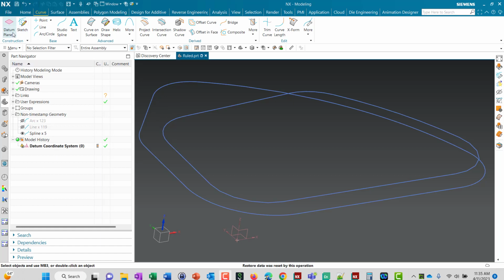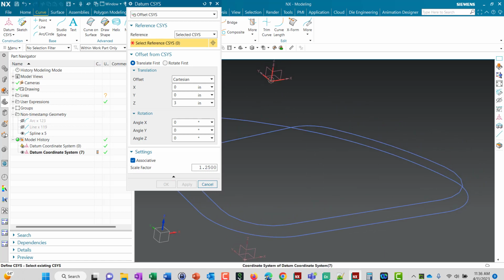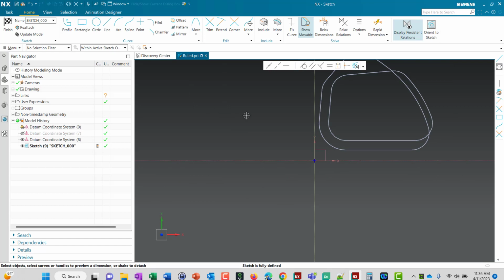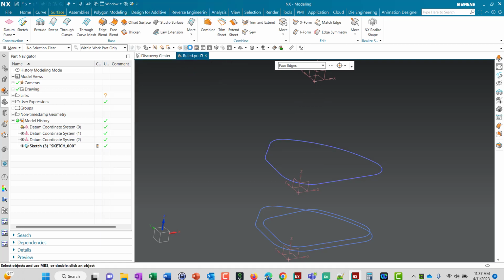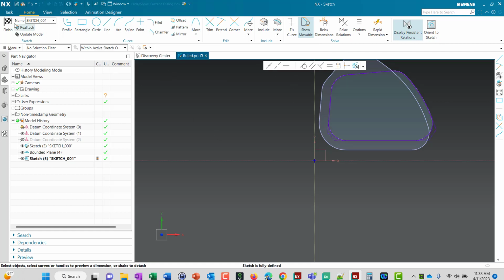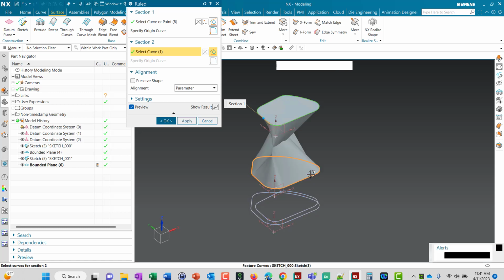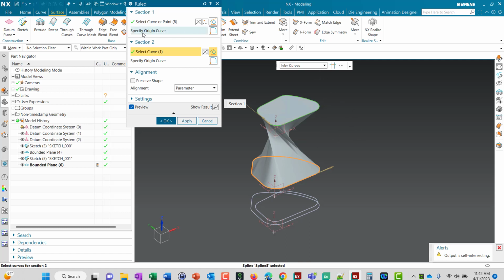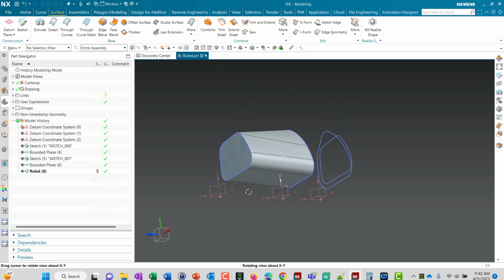Ruled Surface with Odd Number of Faces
Ruled Surface with odd number of faces. How to make the surface line up
- Offset CSYS